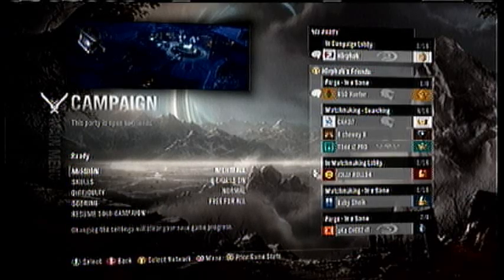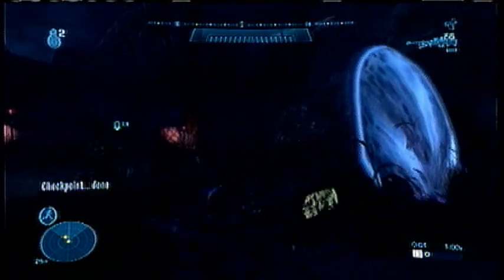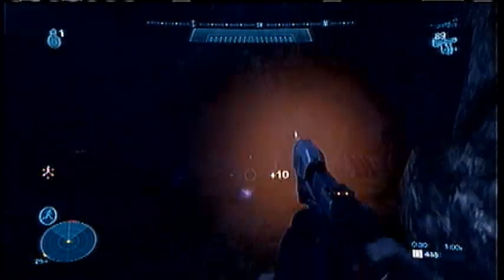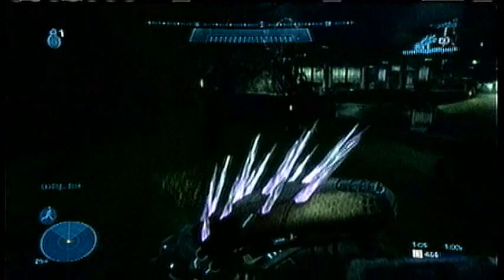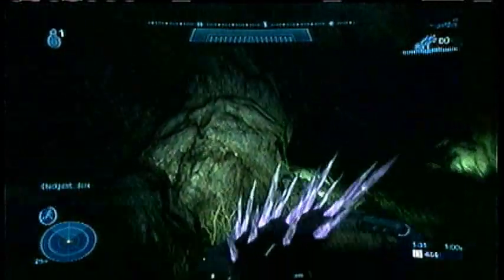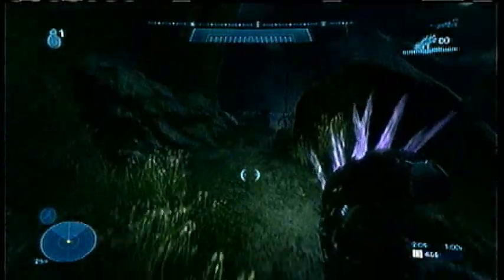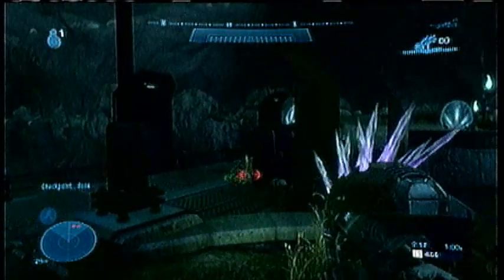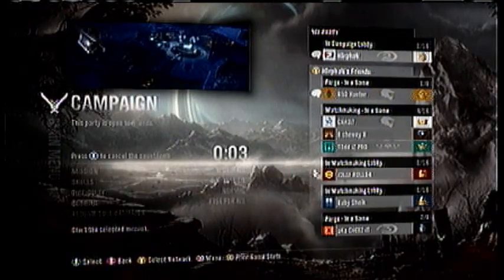Commendation Farming: Standard Issue (While AFK)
This Video is to show you How to AFK boost your Commendations for Standard Issue!
sign up and my Username is iiOrphaN and ask me questions.

Credit to Hanter